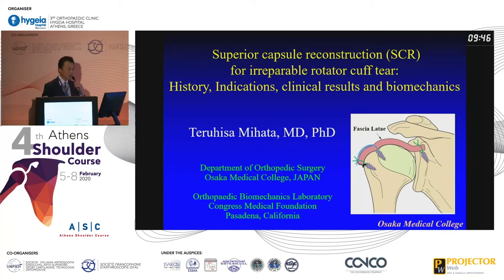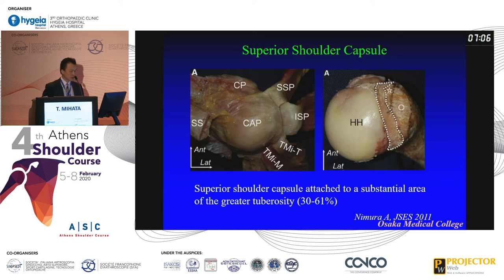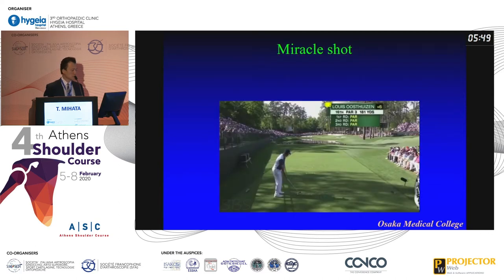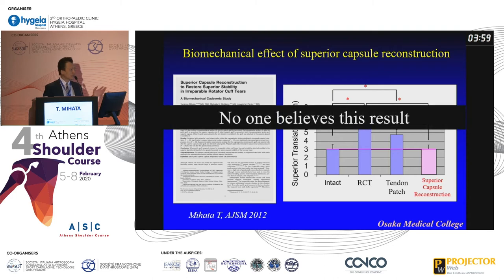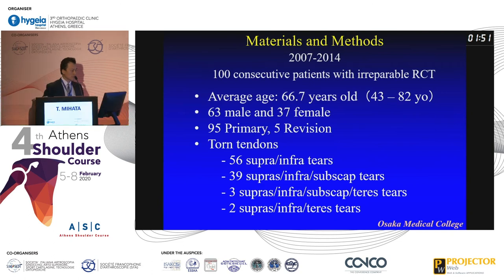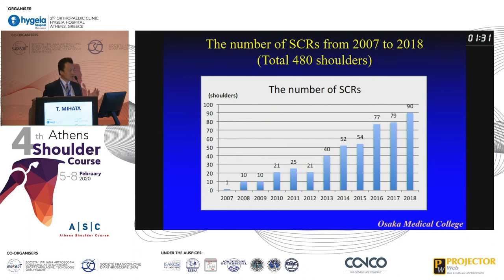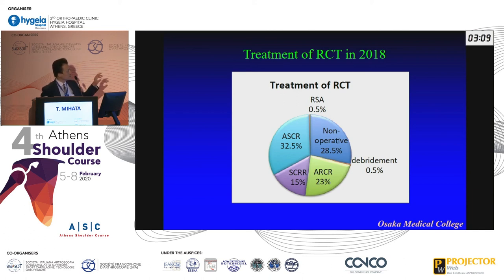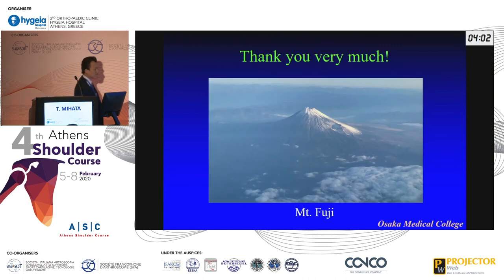Superior capsule reconstruction for irreparable rotator cuff tear - Teruhisa Mihata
The history of a brilliant idea. Indications, clinical results and biomechanics.